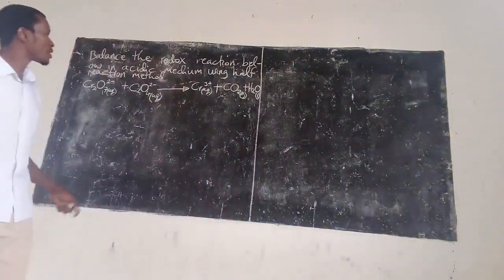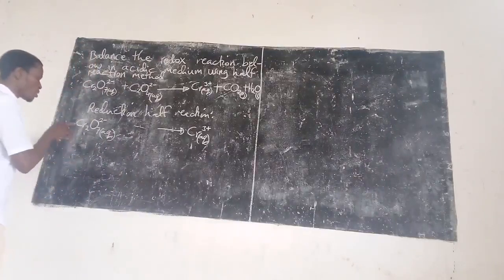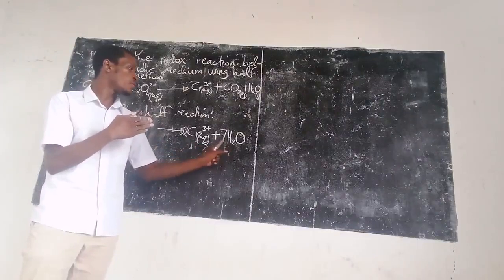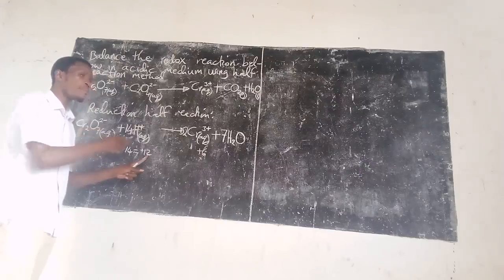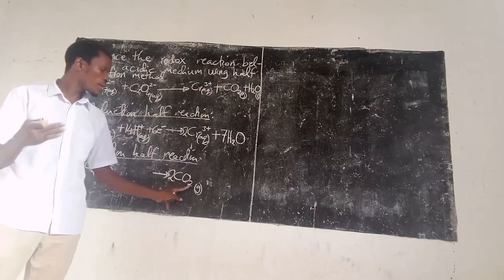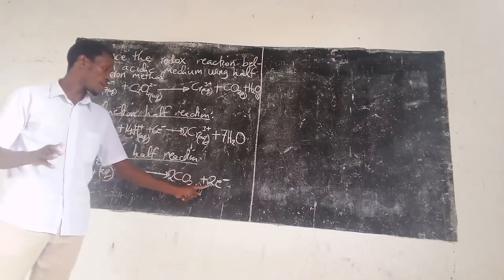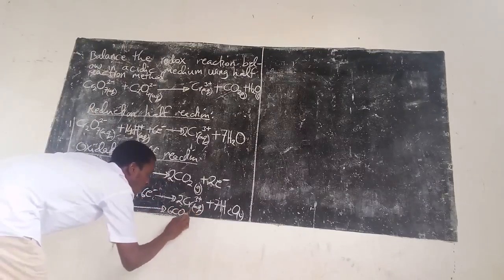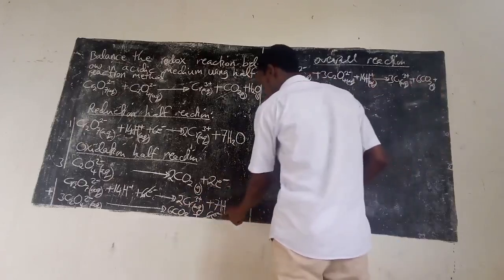BALANCING REDOX REACTIONS IN ACIDIC MEDIUM